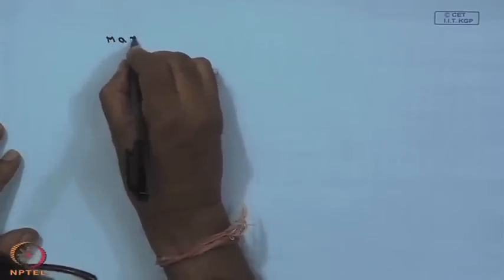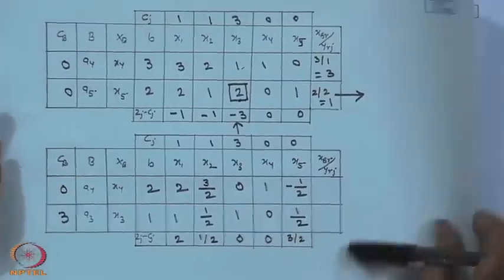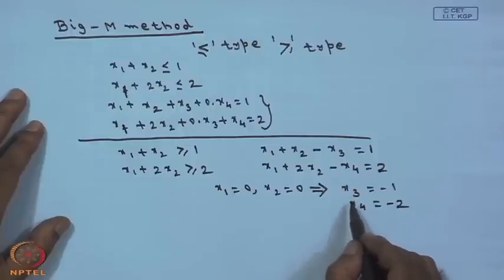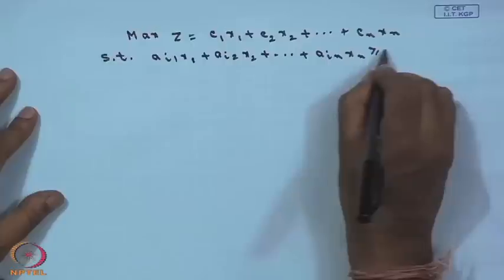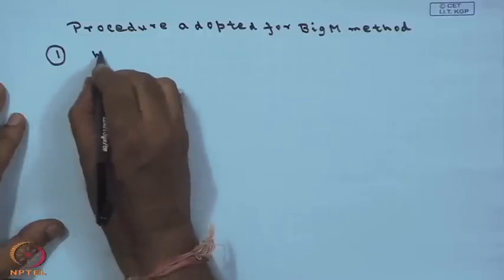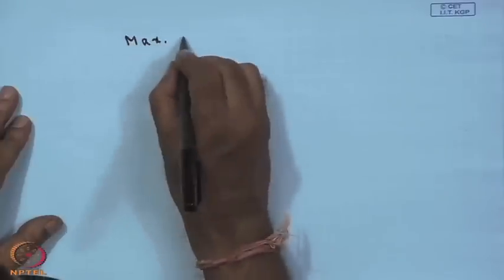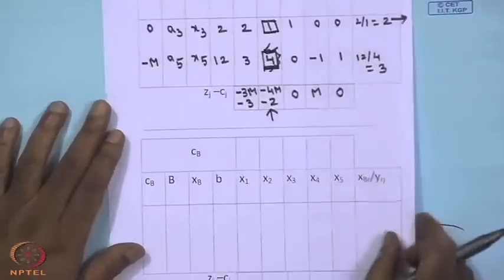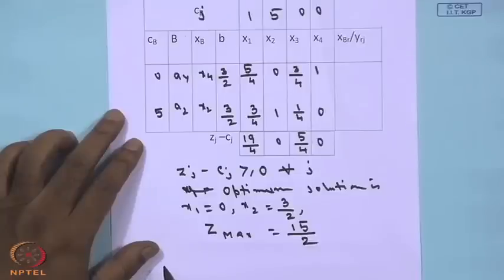Mod-01 Lec-05 Big - M Method